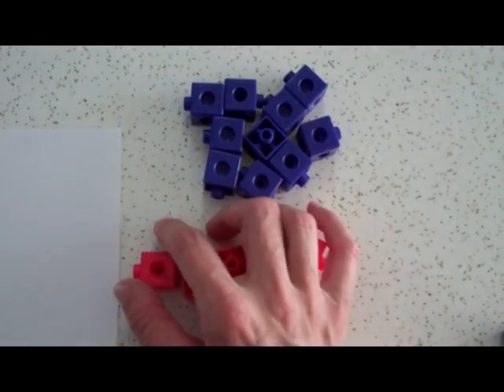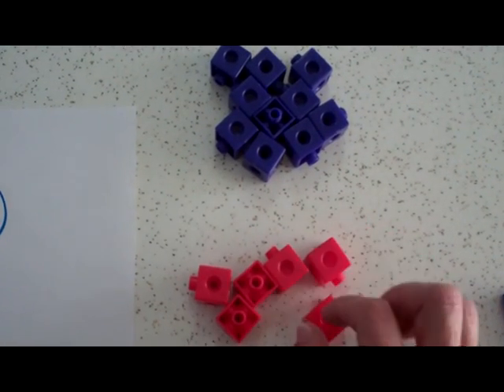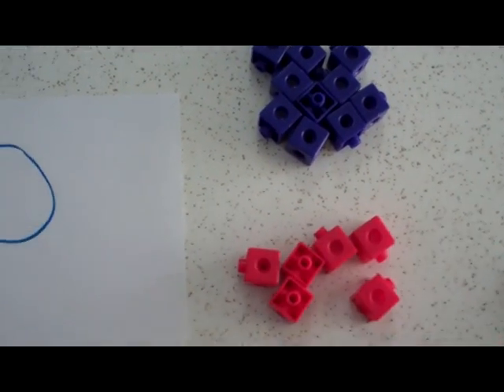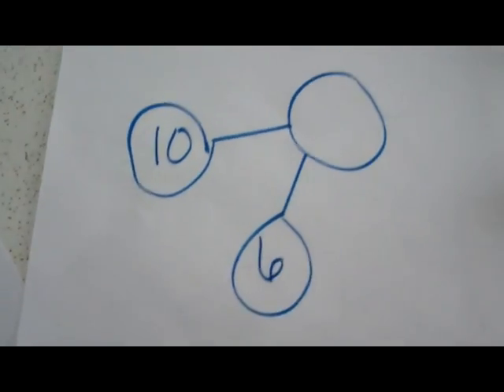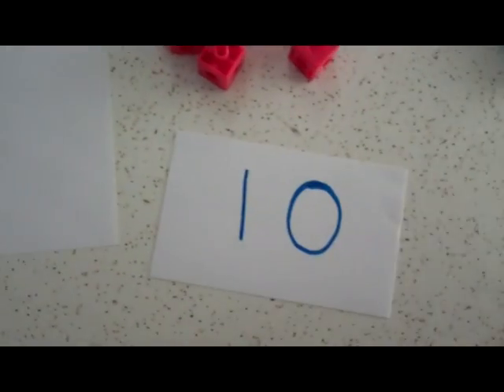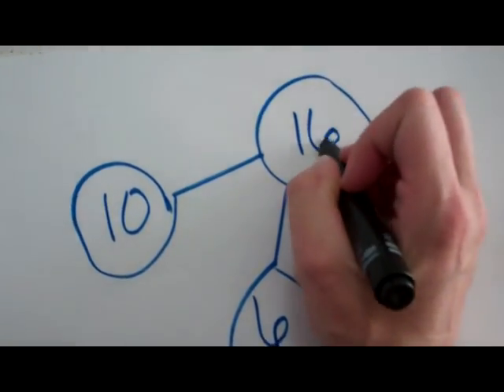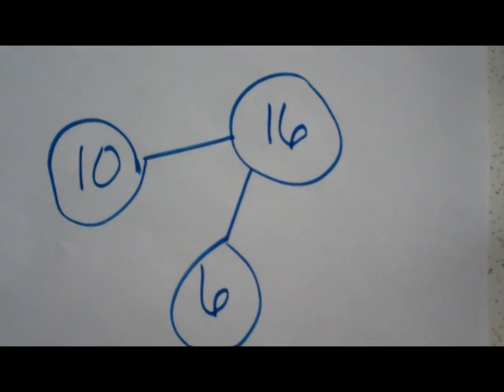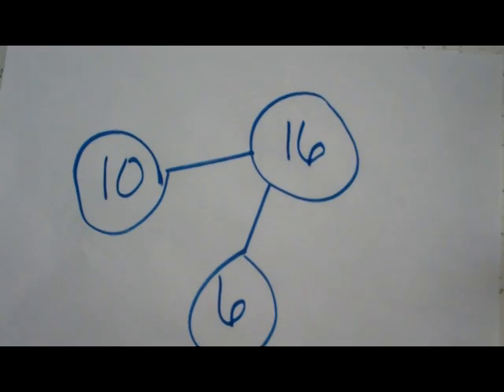Math 1A Unit 6 Chap 1.2 - 1.4